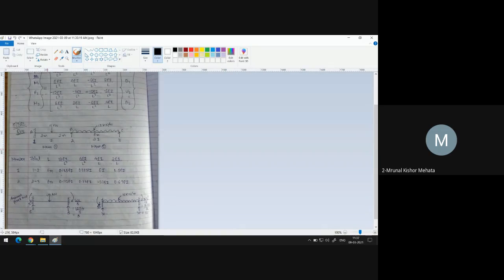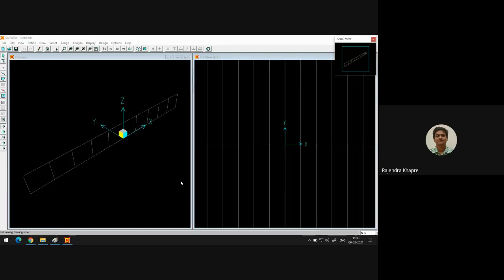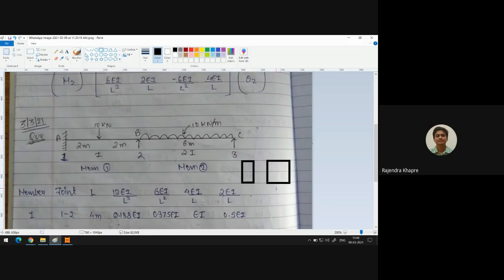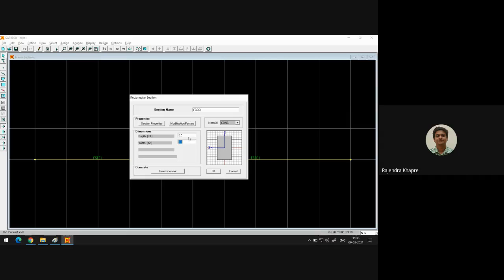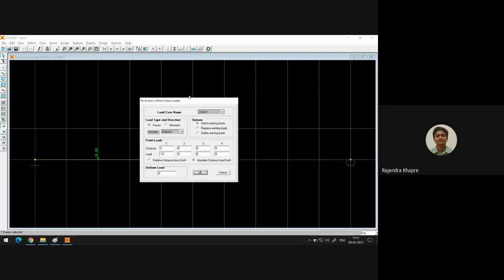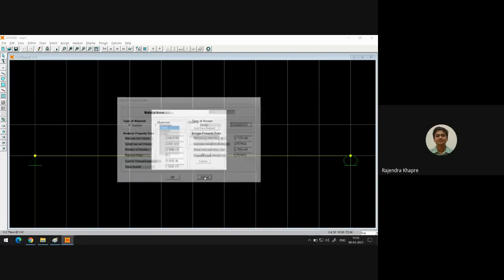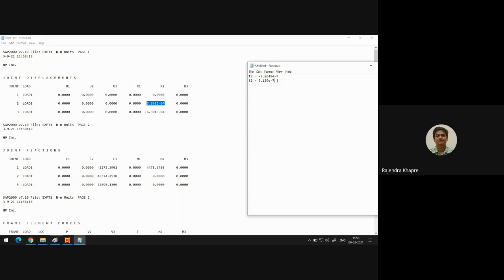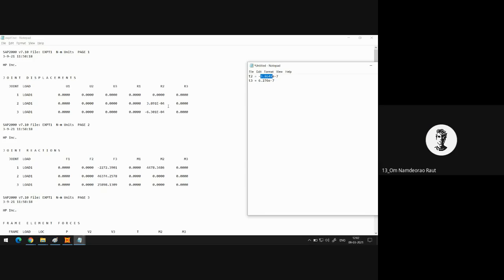01 Analysis of Beam